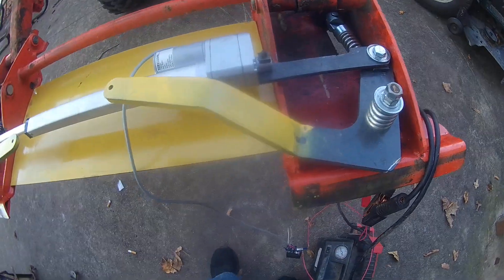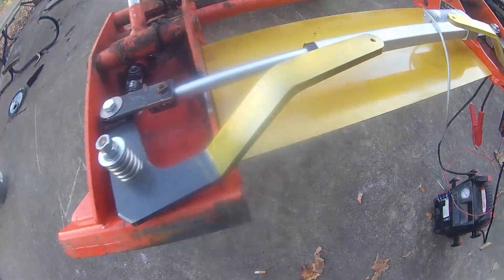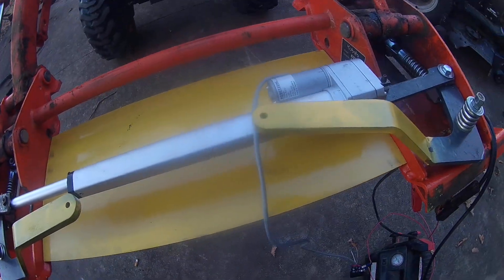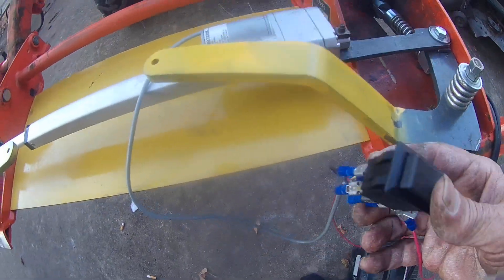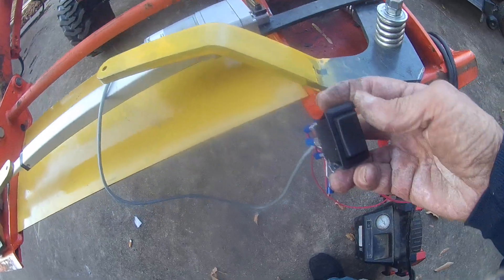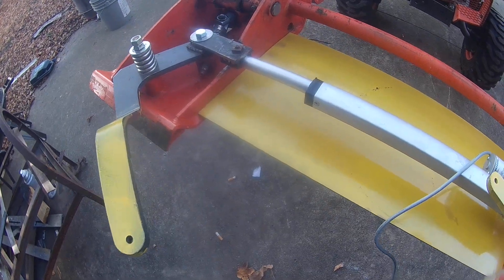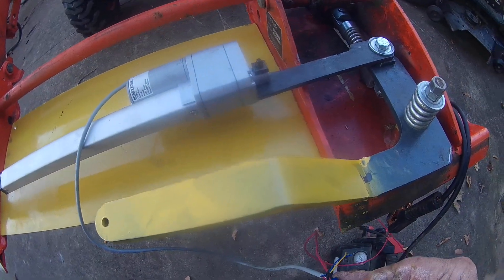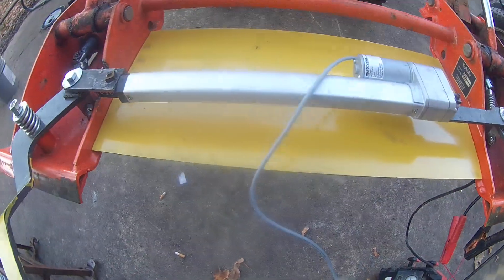Using a Linear Actuator to open & close ssua locking handle's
I added a Linear Actuator to open the SSQA handle's so I don't have too get off the seat of the tractor to attach different things.